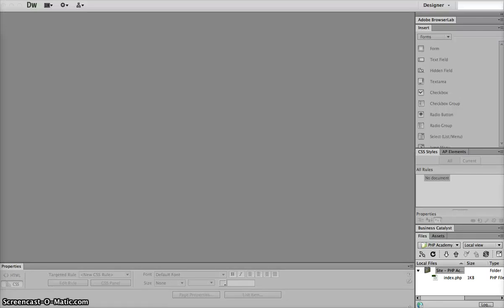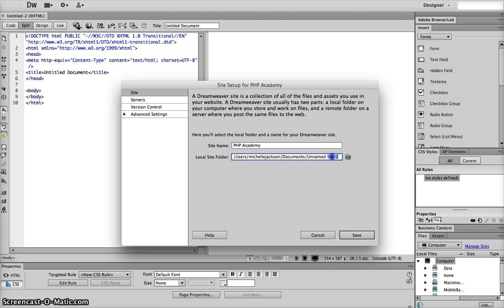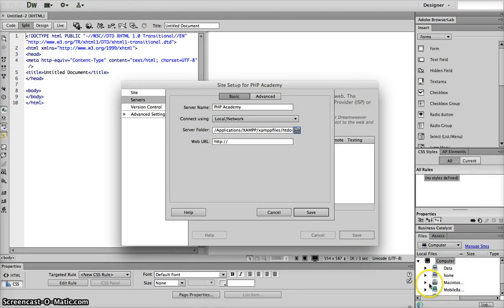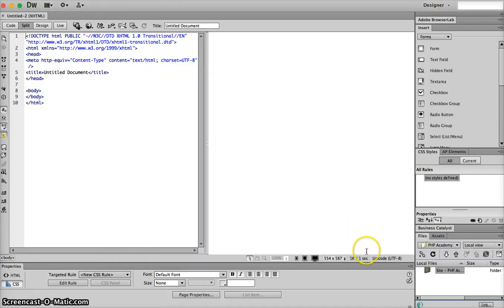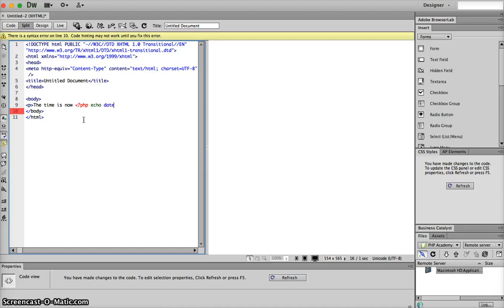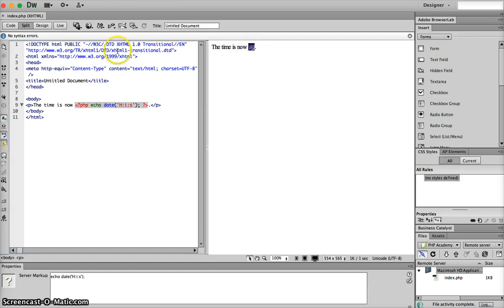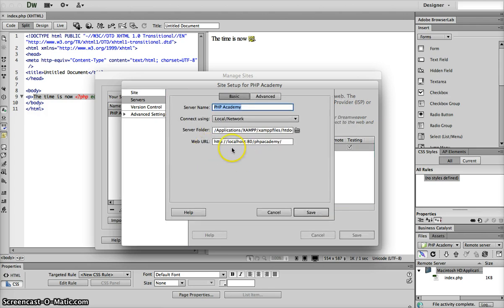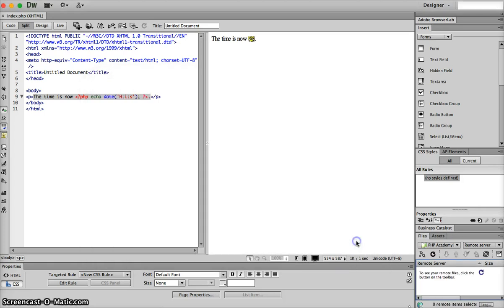Dreamweaver Site Setup with XAMPP